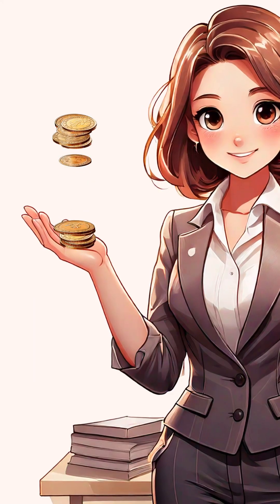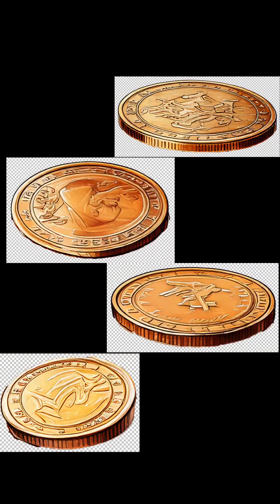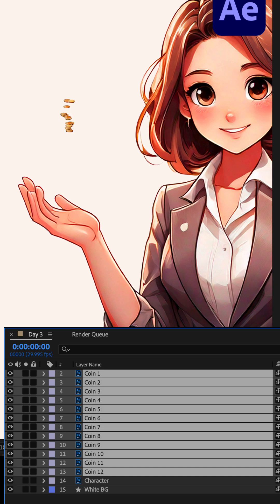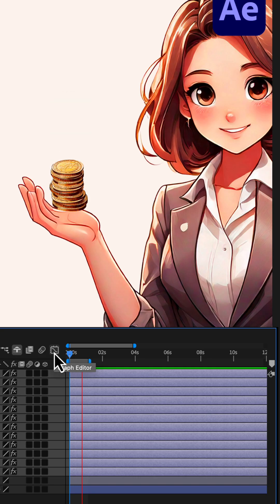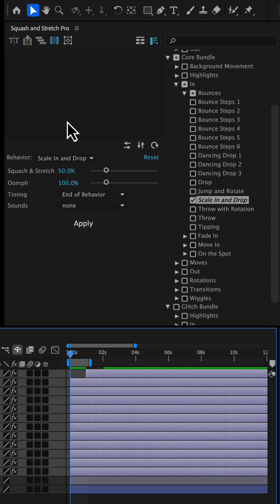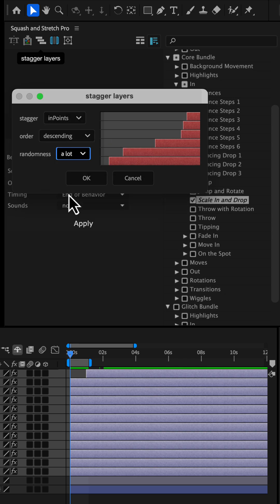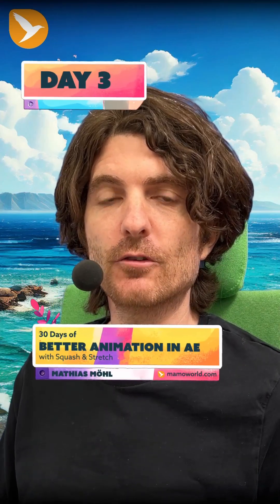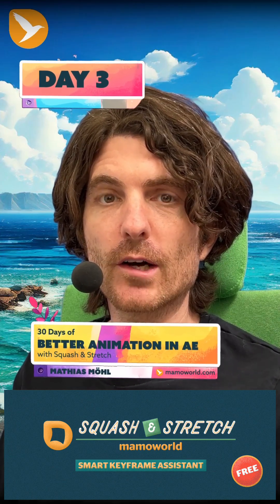30 Days of Better Animation with Squash & Stretch - Day 3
30 Days of Better Animation in After Effects with Squash & Stretch

🪙 Make your motion feel real — with just a few clicks! In this episode, we animate falling coin stacks using the “Scale and Drop” behavior from Squash & Stretch Pro.

Here’s what you’ll learn:
✔️ How to reduce stretchiness with the Squash & Stretch amount
✔️ How to stagger layers for a natural, scattered drop
✔️ When to use randomized inPoint timing for more dynamic results

🎛️ Behaviors used:
– Scale and Drop

📍 Available via @aescripts

💡 Next up: adding subtle background motion in the same scene!

📅 This is Day 3 of 30DaysOfBetterAnimation